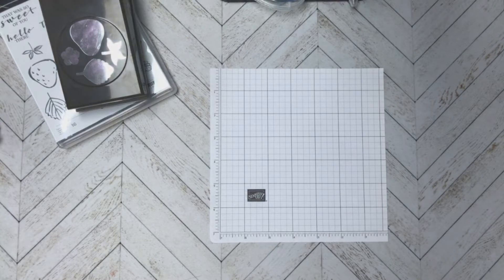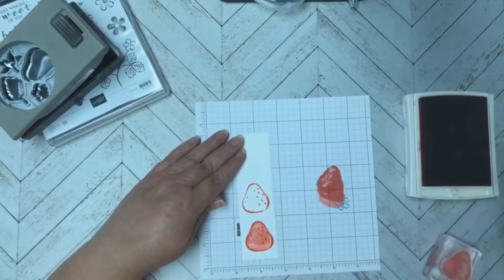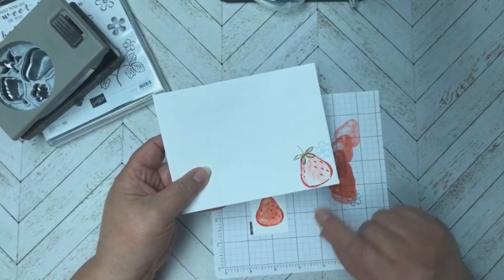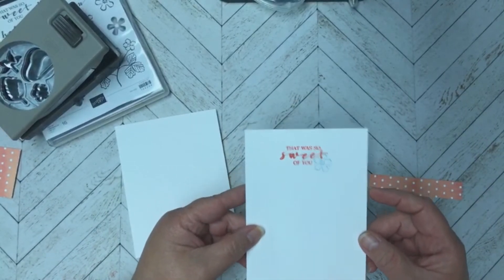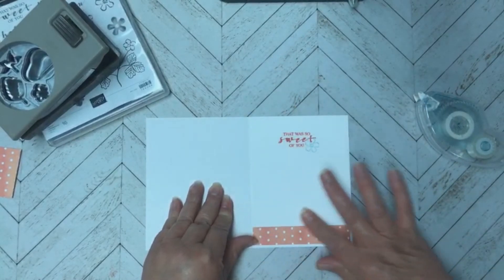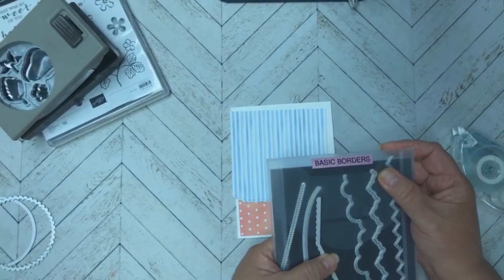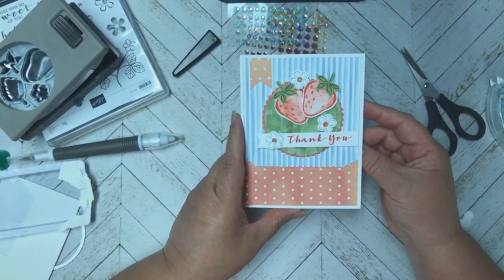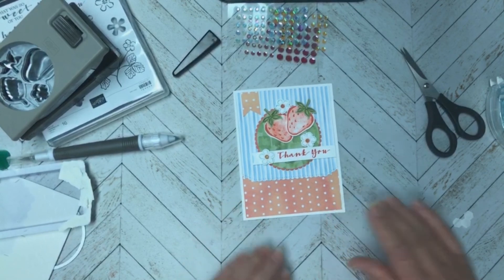MoJOY Monday #3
Happy Monday everyone. This is Carmen Braaksma with Choose Joy With Carmen. I am an independent Stampin’ Up! Demonstrator in Arvada, Colorado. Today is August 16, 2021 and I am here to create a card for my MoJOY Monday. To learn more about this, you can view my launch video

Below are all the dimensions for this card. See you next Monday and if you want a reminder then don’t forget to click on the bell to be notified when I upload each week’s video.

MoJOY Monday #3 - Supplies & Dimensions:
August 2021 Focus Bundle: Sweet Strawberry (#159523)

Other Supplies:
Banners Pick a Punch (#153608)
Basic Borders Dies (#158200)
Layering Circles Dies (#151770)
You’re A Peach Designer Series Paper (DSP) (#155686)
Classic Stampin’ Pads—Pear Pizzazz (#147104), Calypso Coral (#147101), Balmy Blue (#147105)
Artistry Blooms Adhesive-Backed Sequins (#152477)

Cardstock & Dimensions:
Base Card: Basic White—8-1/2” x 5-1/2”  scored at 4-1/4”
You’re A Peach 12x12 DSP—Blue Striped Design (4” x 4”), Polka Dot Design (4” x 2”, 2-1/2” x 3/4”, 4” x 3/4”), Pear Pizzazz Design (3” x 3”)
Basic White—5-1/4” x 4” (inside of card)
Calypso Coral—3-1/4” x 3-1/4”
Scrap piece of Pear Pizzazz—1-1/4” wide
Scrap pieces of  Basic White—1” wide, 1-1/2” wide and 3-3/4” x 1/2” for sentiment